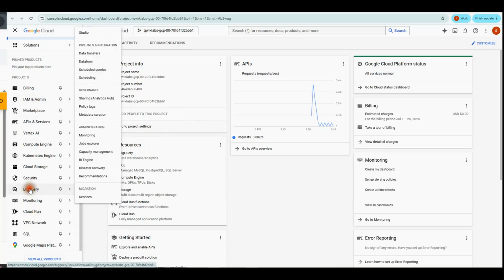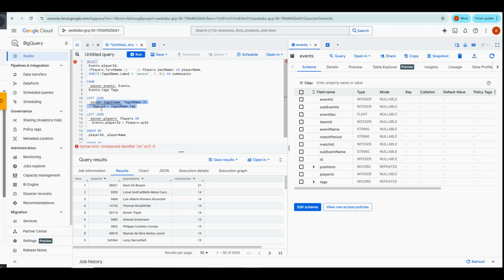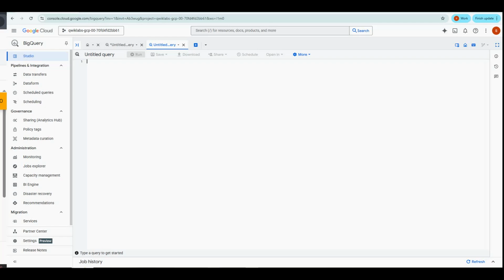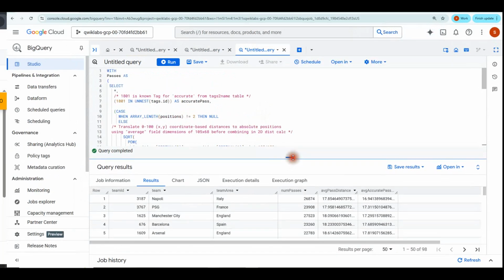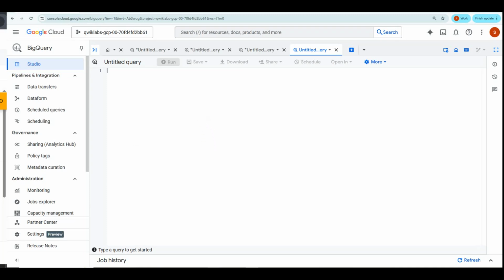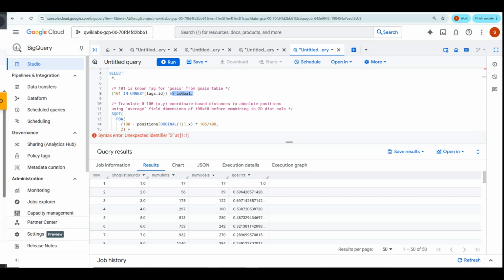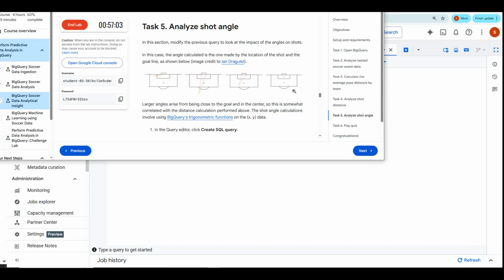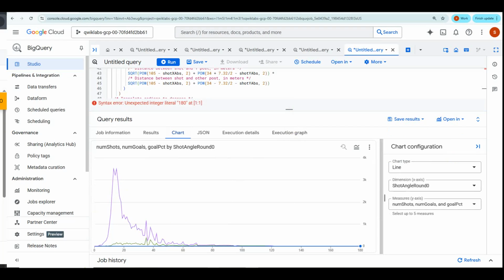BigQuery Soccer Data Analytical Insight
Objectives
In this lab, you will learn how to:

Analyze soccer event data using various BigQuery features
Write and execute queries that work with nested data in BigQuery tables